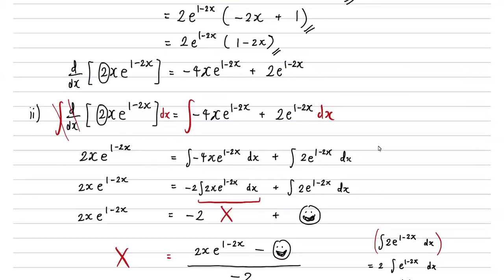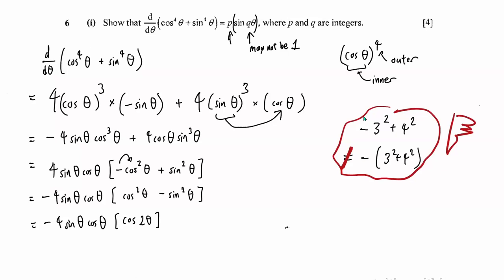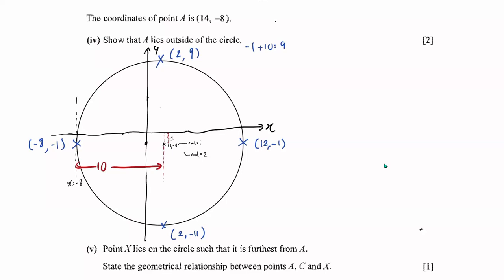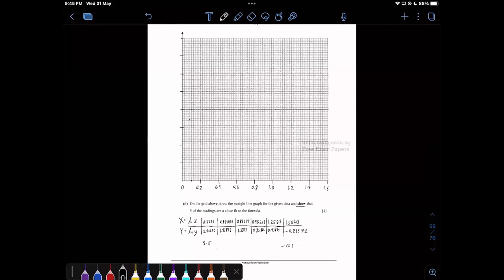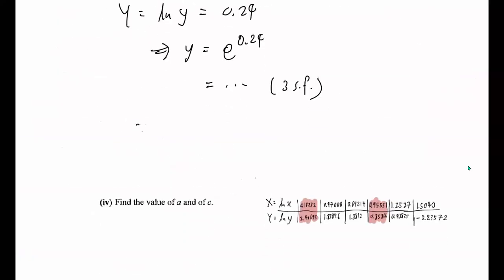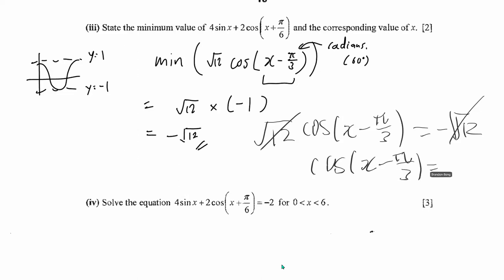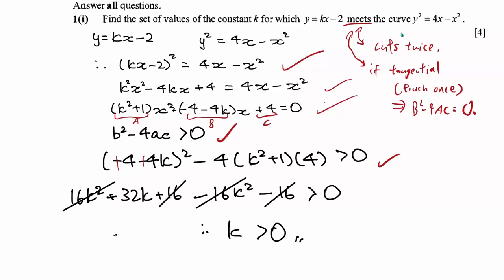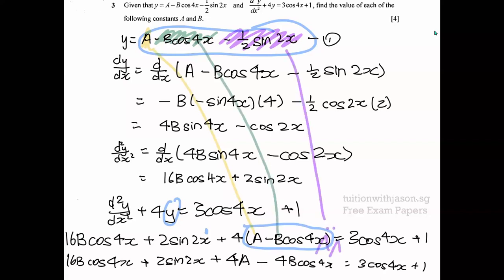Brandon GMT20230531 123523 Recording 1834x1032